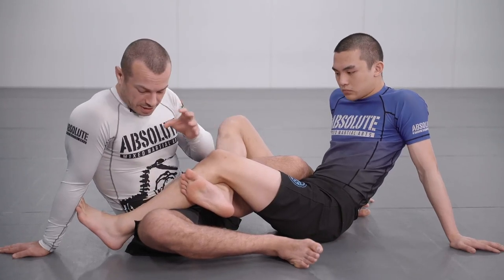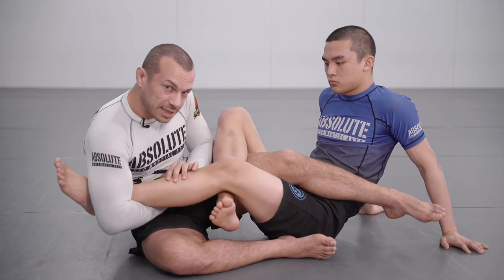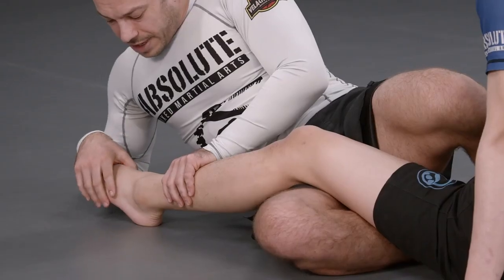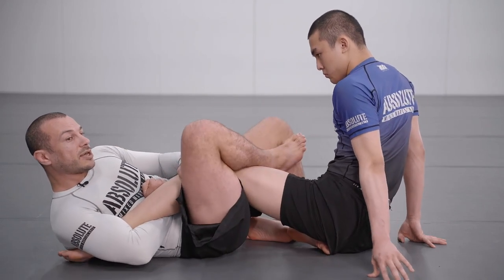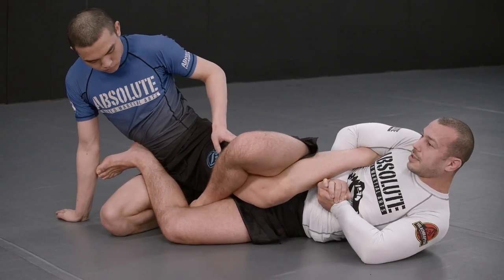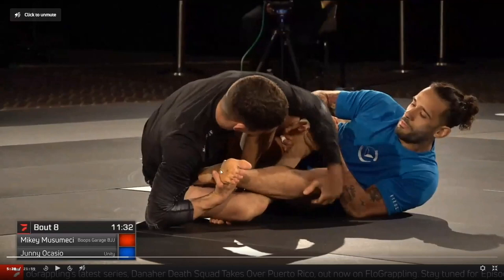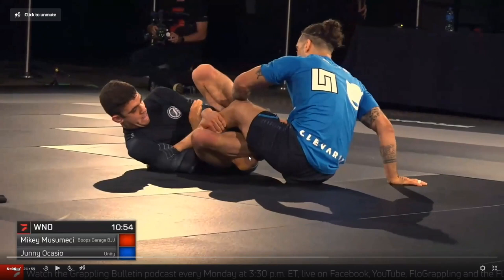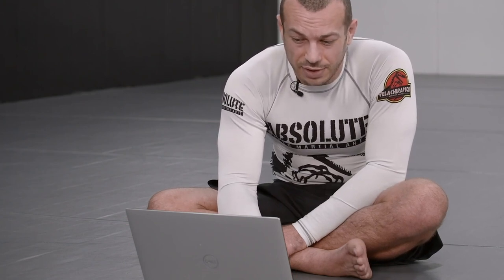Lachlan Giles Breakdown: Mikey Musumeci's Straight Achilles Lock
Lachlan Giles takes a look at Mikey Musumeci's straight achilles lock attempt from his WNO match vs Junny Ocasio.